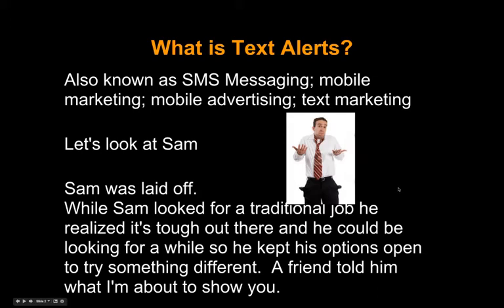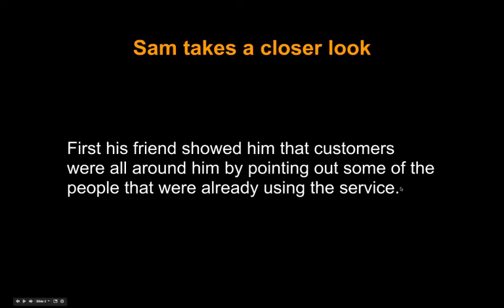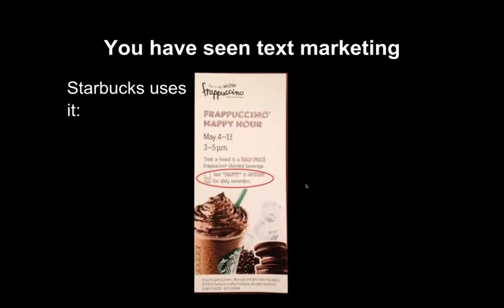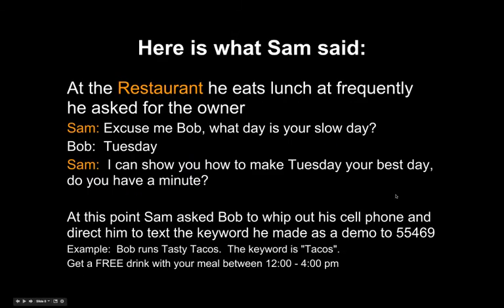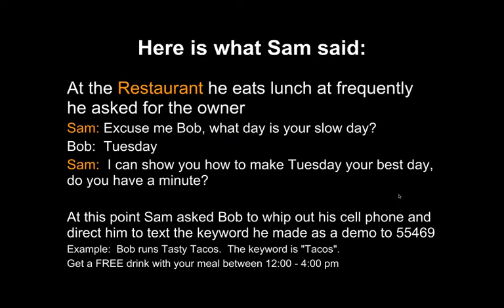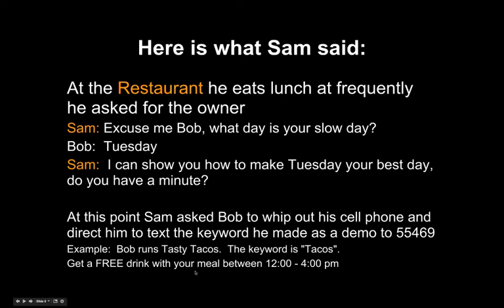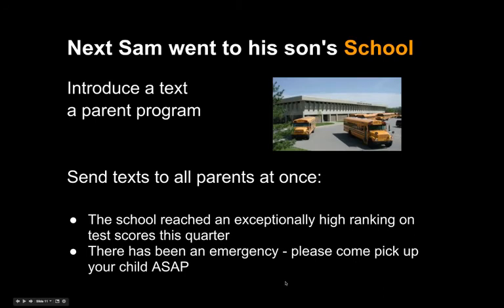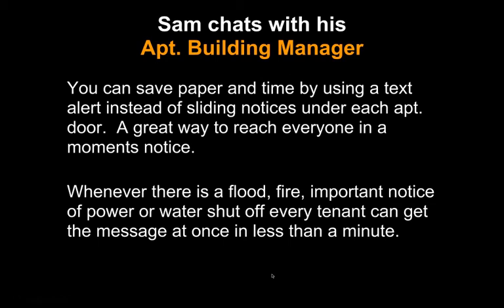Mobile Marketing | Text Messges make $$ | Part I of II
Anyone can be ready after viewing this video.  Be proactive and start designing your paycheck.

You will get support from your team, you get group training calls, you can always get help with marketing to your customers.  If you are not making enough income to live life the way you see yourself living then it's time to try something different.  Start part time, let text message marketing be your vehicle to supplement your income.